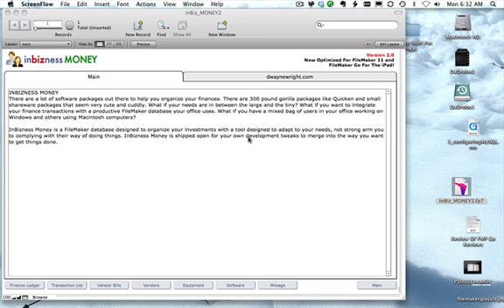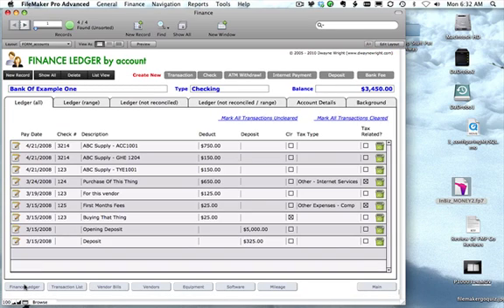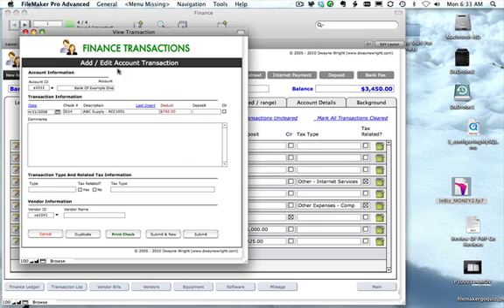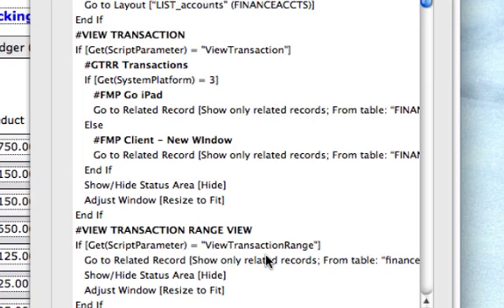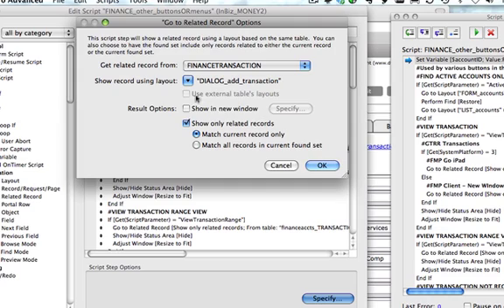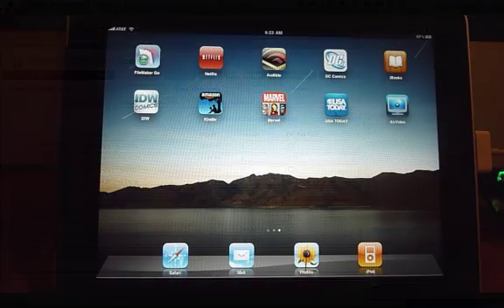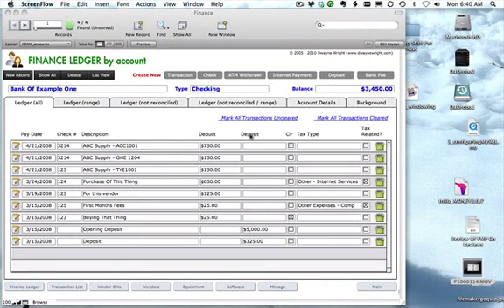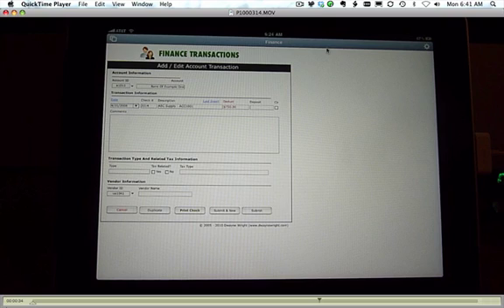FileMaker Go Window Branching Via A Script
Sharing a quick tidbit about how to overcome the FileMaker Go / iOS limitation of multiple windows in an application using the Get(SystemPlatform) function in a script.